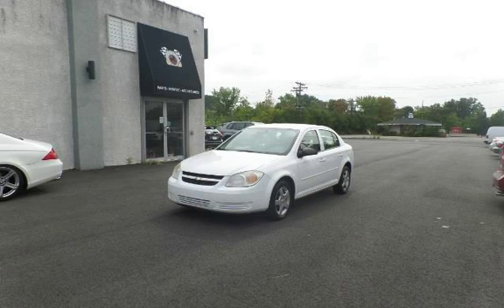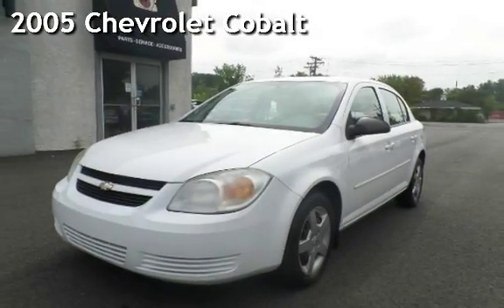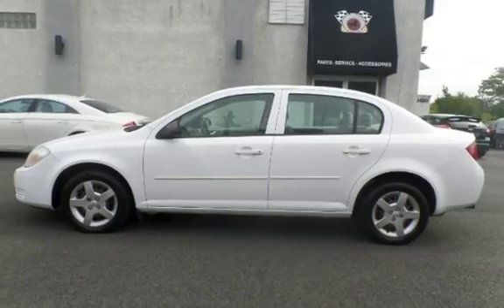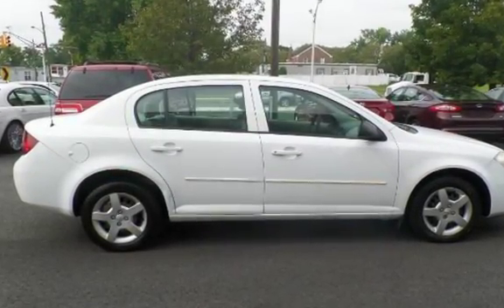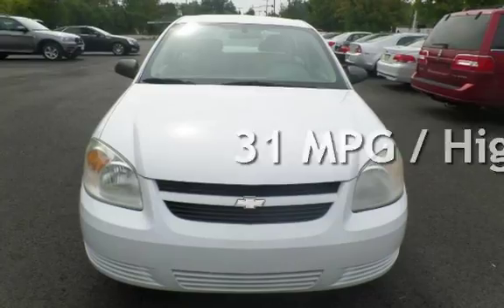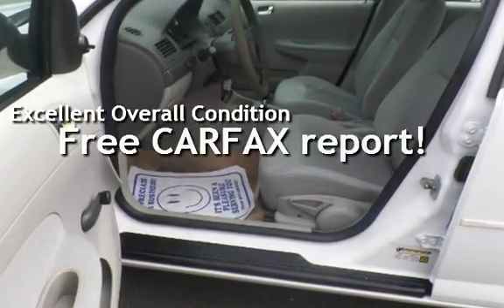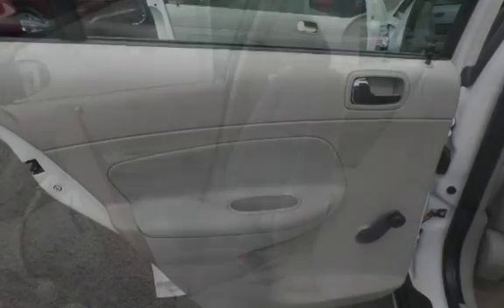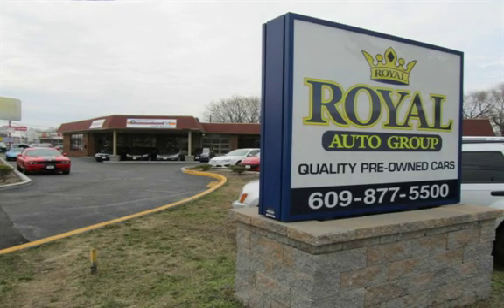2005 Chevrolet Cobalt for sale in Burlington, NJ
Our 2005 Chevrolet Cobalt is the fun little car first introduced in 2005. Happy Birthday! As the replacement for the late, great Chevy Cavalier, this Cobalt LS Sedan is an entry-level compact that makes a great first car.

You're buying the base LS trim with the baseline engine is a 2.2-liter in-line-4 that puts out 145 horsepower offering plenty of power to get the lightweight (under 2,800 pounds curb weight) Cobalt around with ease. Check out the Premium sound system, cloth upholstery and other goodies!

And when it comes to fuel efficiency, this Cobalt delivers, with EPA estimates ranging from 25 mpg city, 34 mpg highway. This fuel savings allows you to have more money left over for other things in life. Jackpot!!